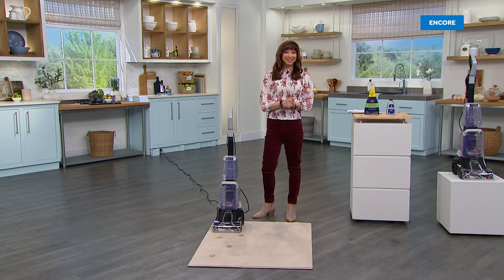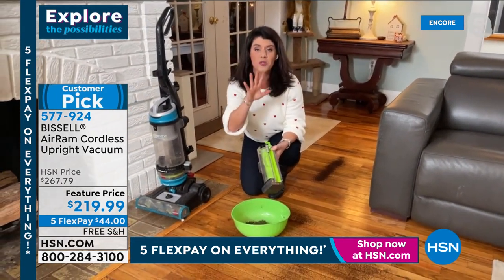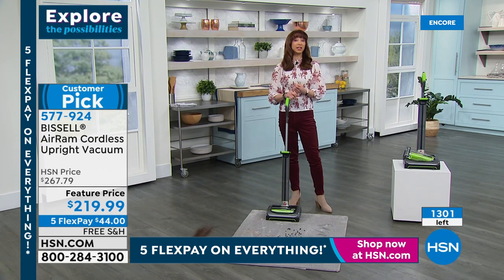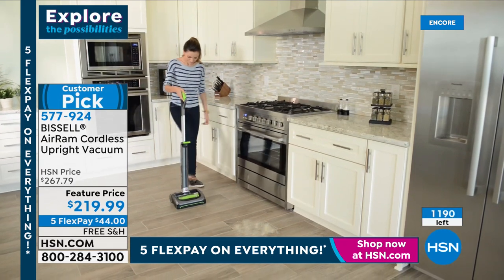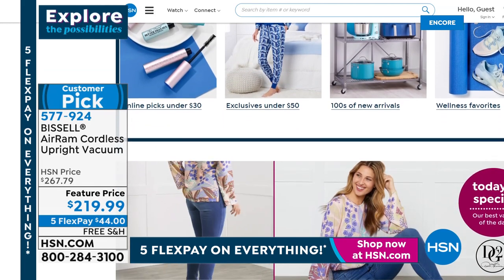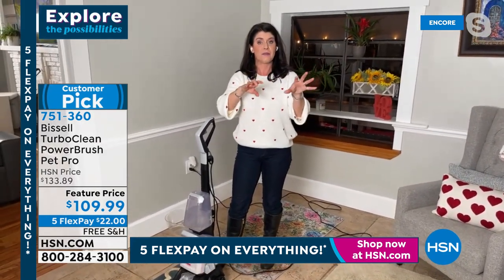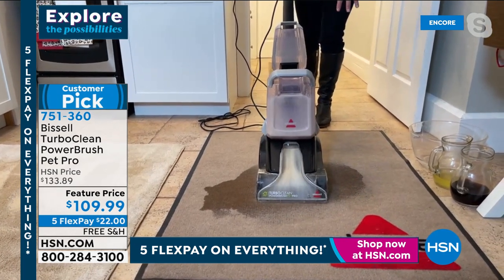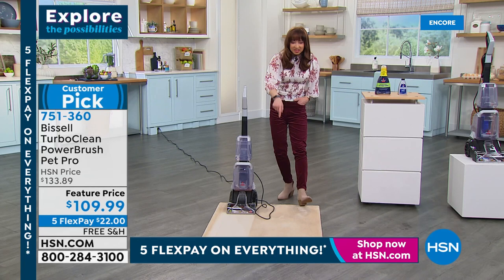HSN | Bissell Cleaning 01.24.2022 - 04 AM